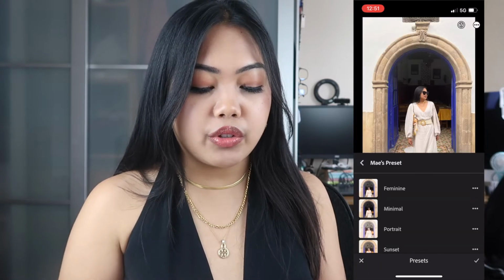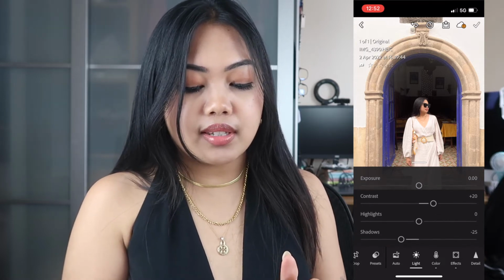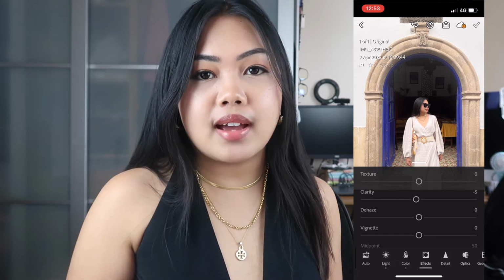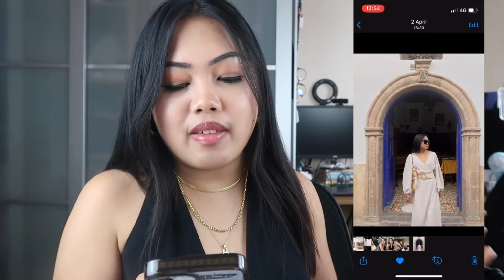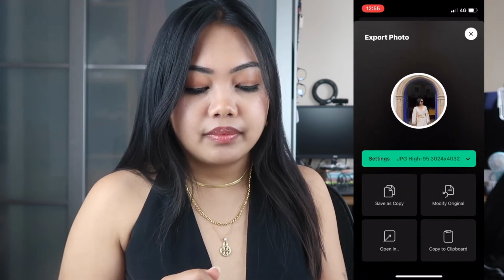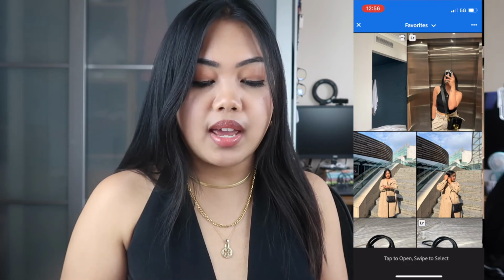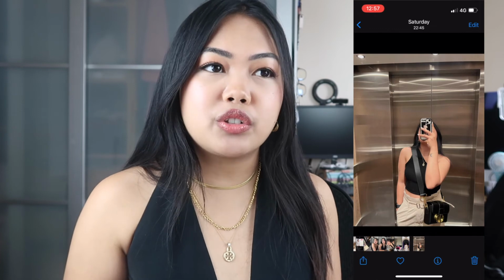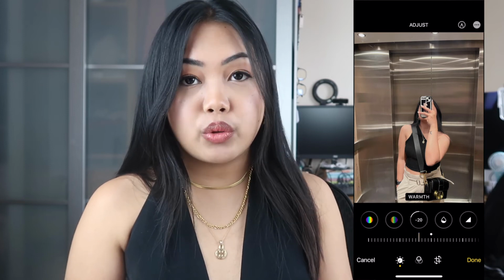How to Edit + Create Aesthetic Instagram Feed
Get that Influencer Feed that is Minimal and Warm Toned, Very easy Step by Step!

How to Install Presets in the Free Lightroom Mobile App
Step 1: Unzip the Files. ...
Step 2: Save the Presets. ...
Step 3: Install and Open the Lightroom Mobile CC App. ...
Step 4: Add the DNG/Preset Files to Lightroom Mobile. ...
Step 5: Create Lightroom Presets from the DNG Files.